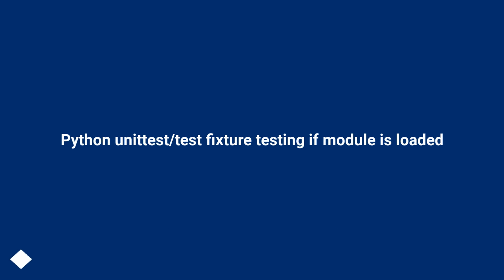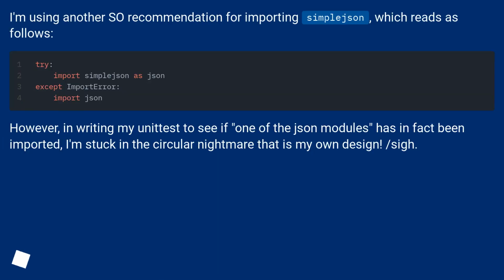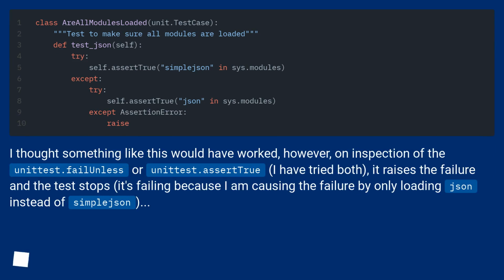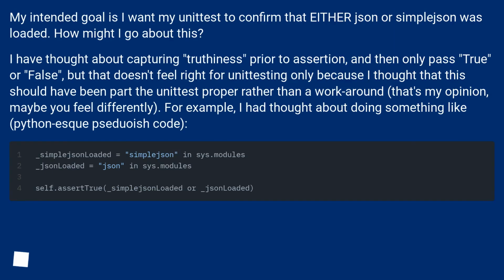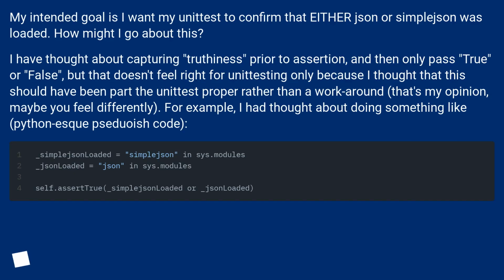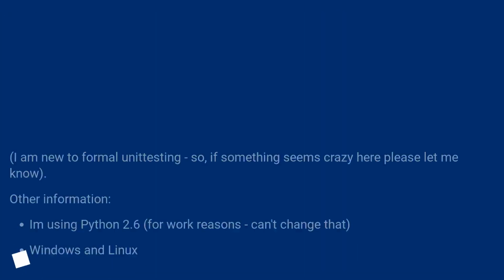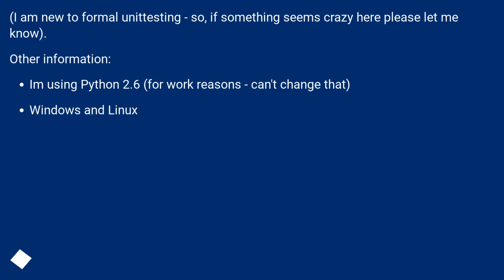Python unittest/test fixture testing if module is loaded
Chapters
00:00 Question
01:58 Accepted answer (Score 1)
02:24 Answer 2 (Score 1)
03:03 Thank you